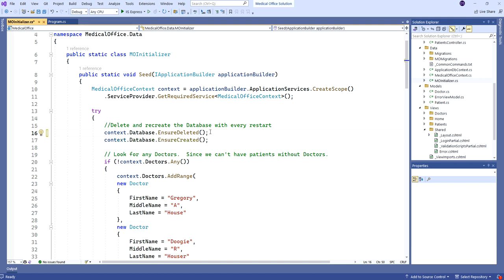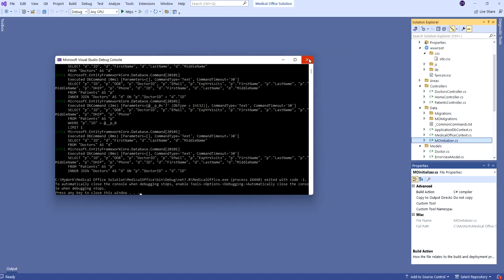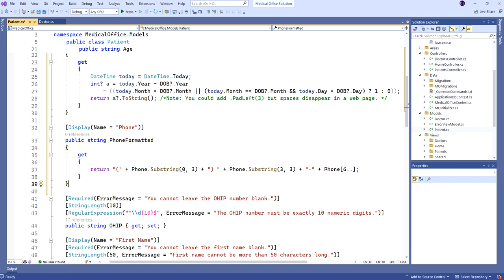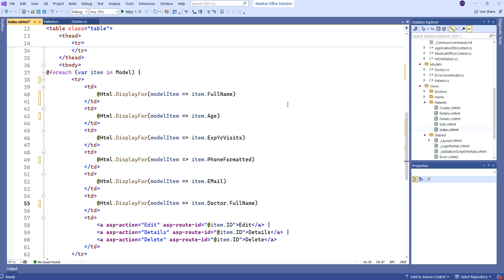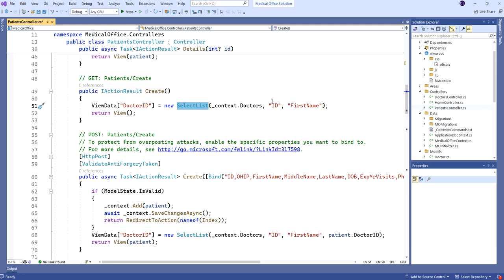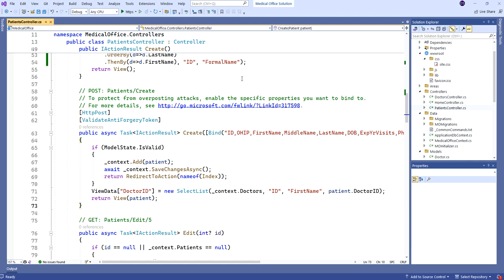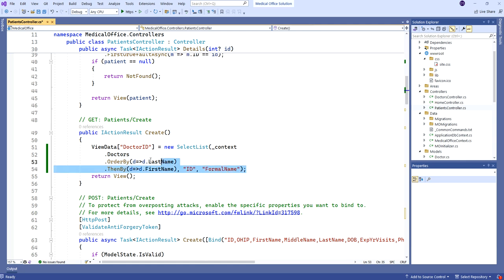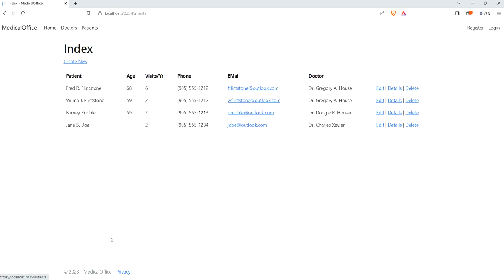F23 PROG1322 02.4 - Medical Office Step 2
Applied fixes to the UI by adding Summary Properties and modifying the views to use them where appropriate.  Also applied the DRY (Don't Repeat Yourself) principle to building the SelectList that supplies data to the select for the Doctor foreign key when creating or editing a Patient.